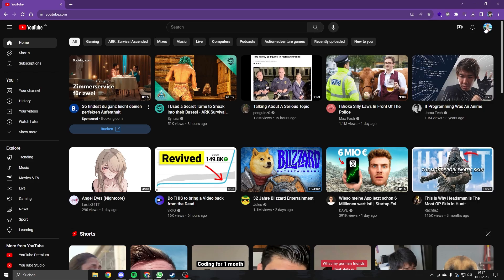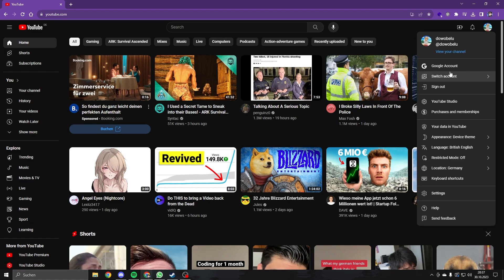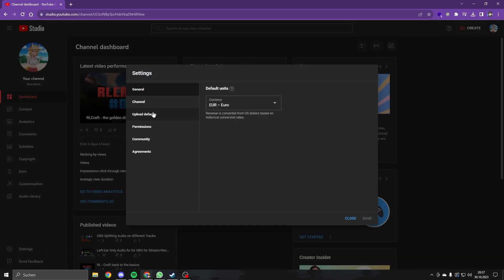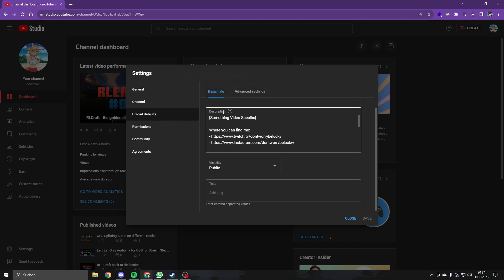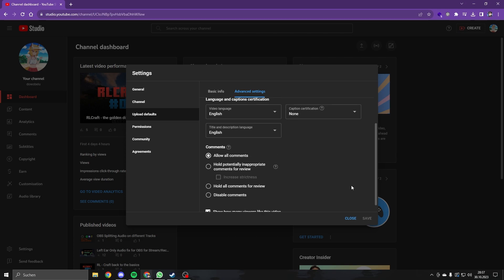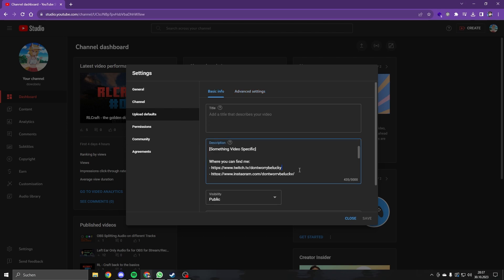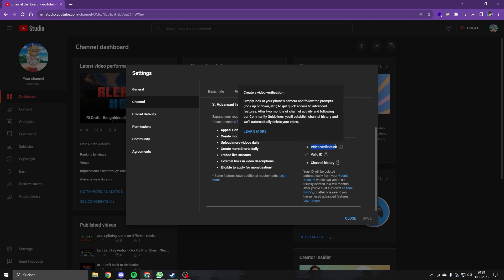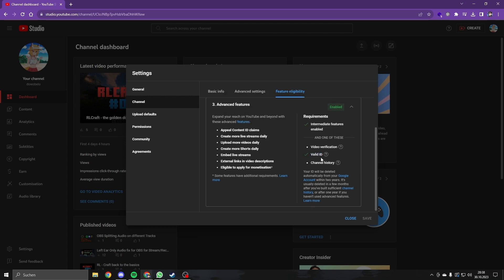How to set Youtube Default Upload Setting